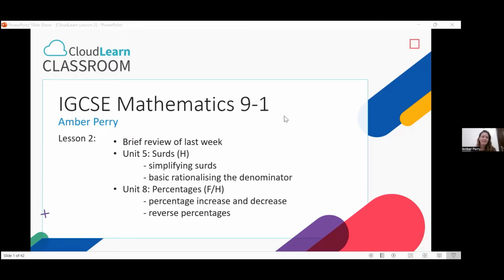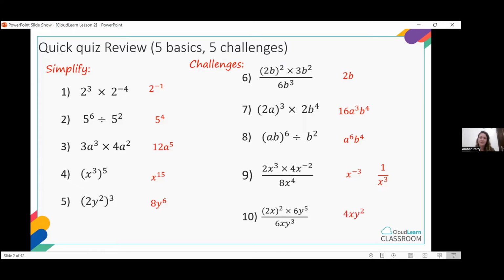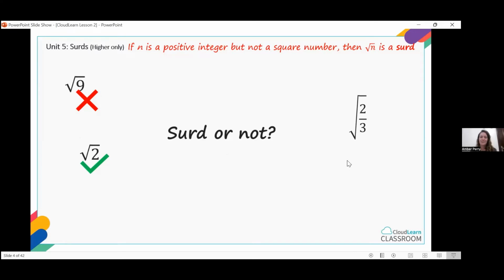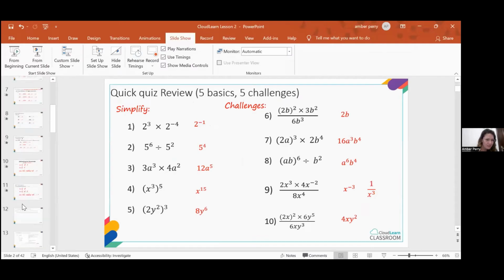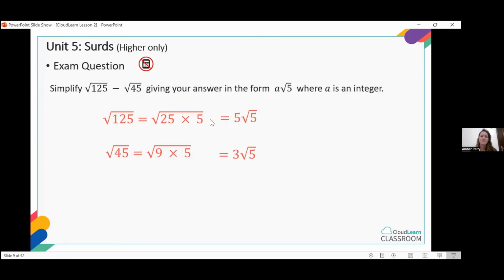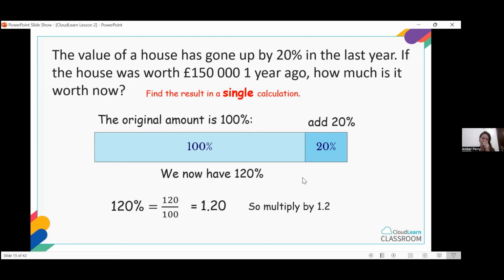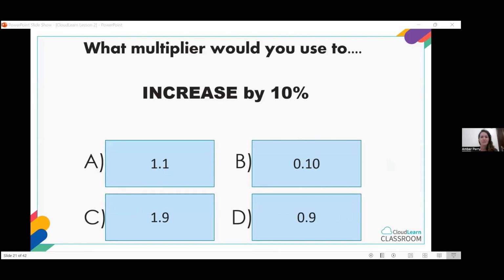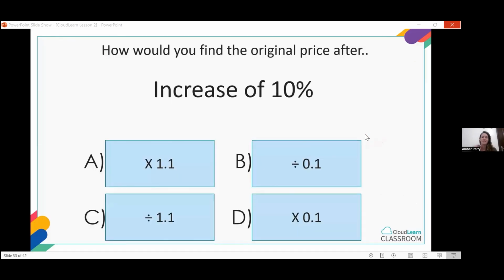IGCSE Maths Lesson 2: Units 8 - 10 'Percentages, Bounds & Estimation'